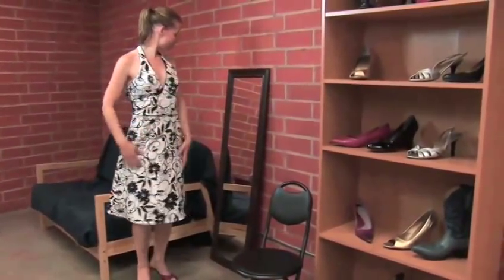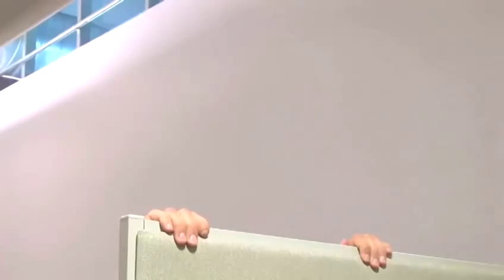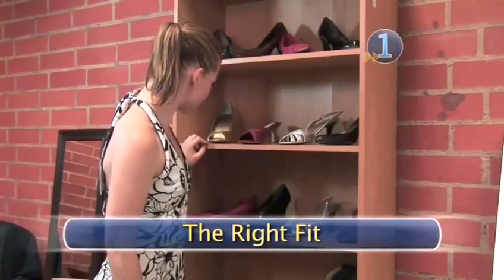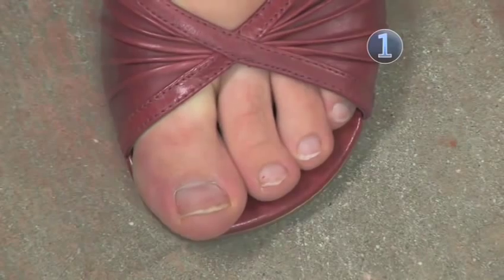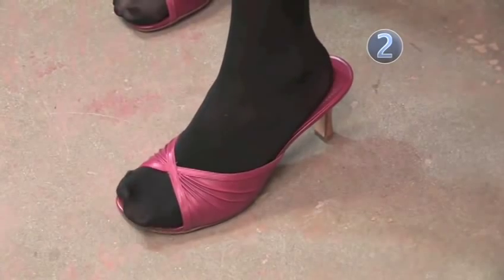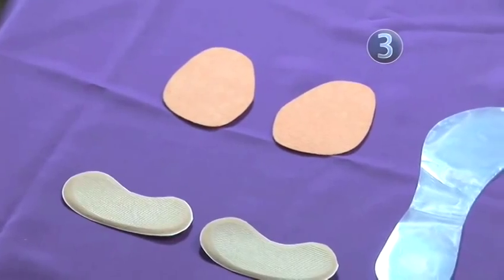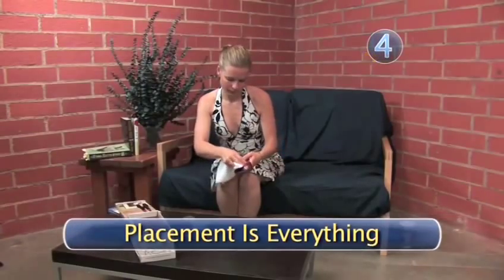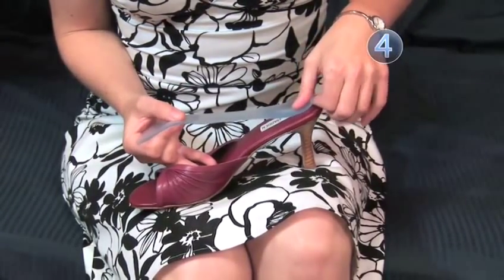A Guide To Keeping Sandals From Slipping Off Your Feet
Looking for a informative video on A Guide To Keeping Sandals From Slipping Off Your Feet? This suitable tutorial explains exactly how it's done, and will help you get good at shoes. Enjoy this informative video from the world's most comprehensive library of free factual video content online.